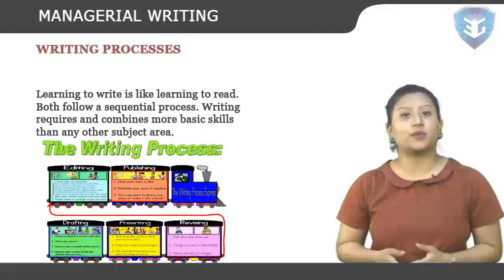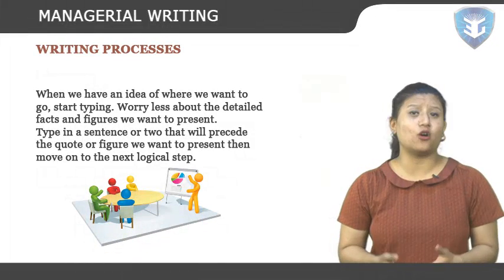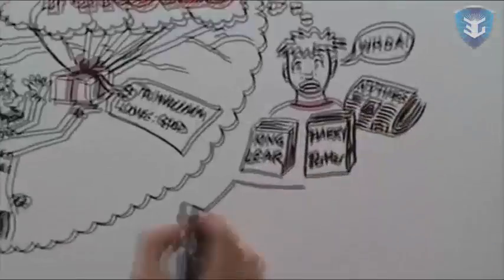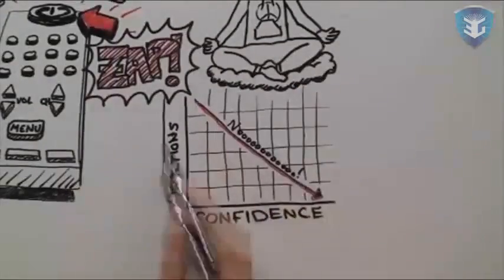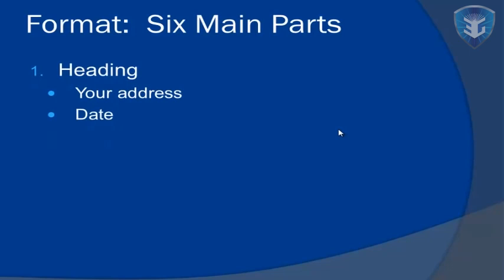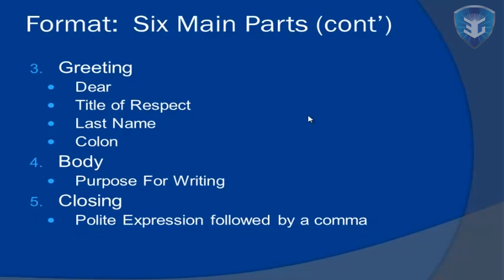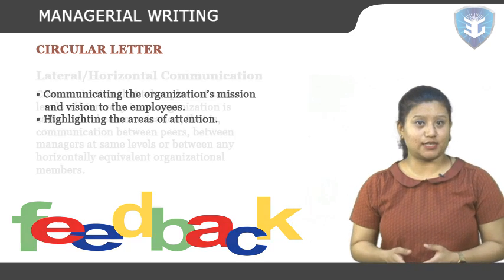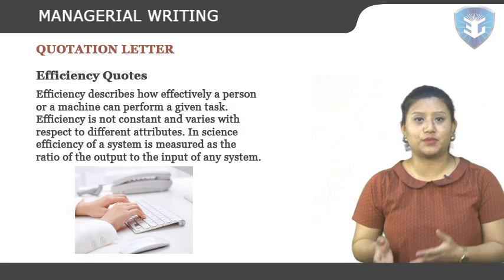Introduction to Managerial Writing new